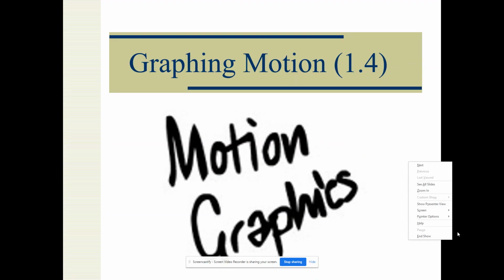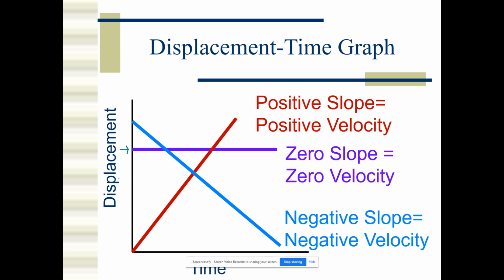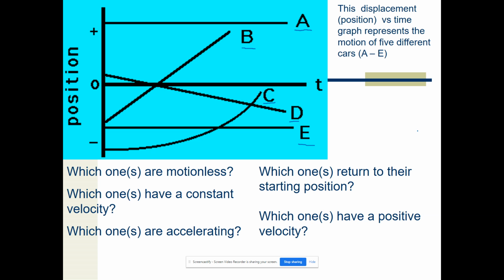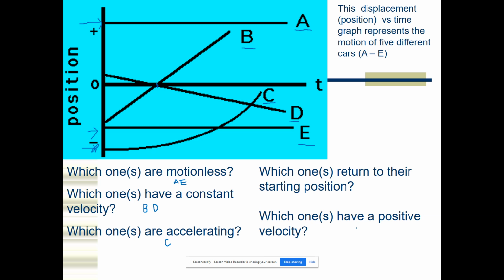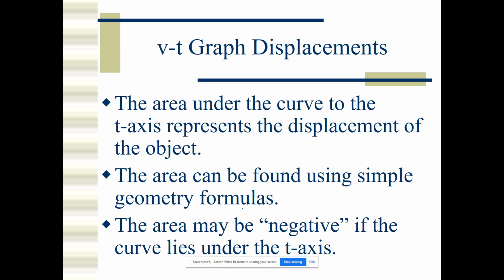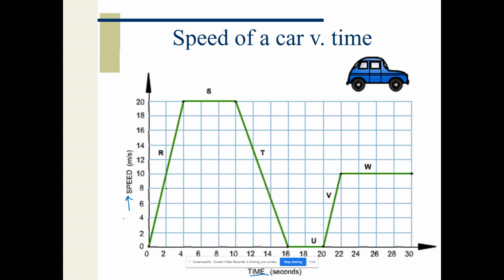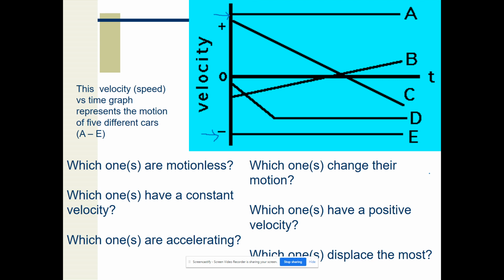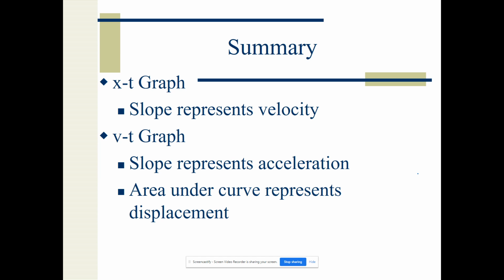1.4 motions graphs